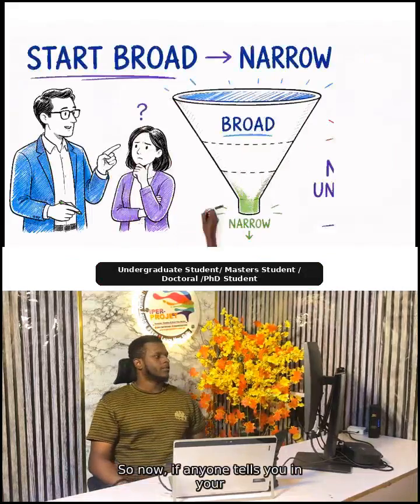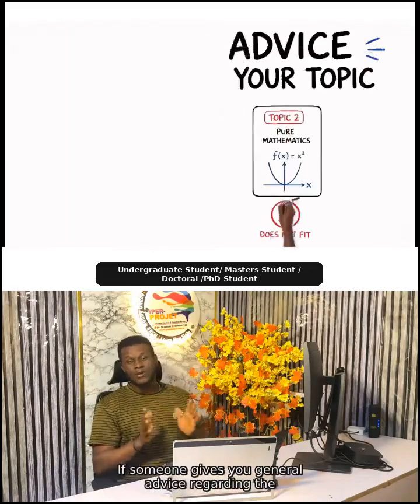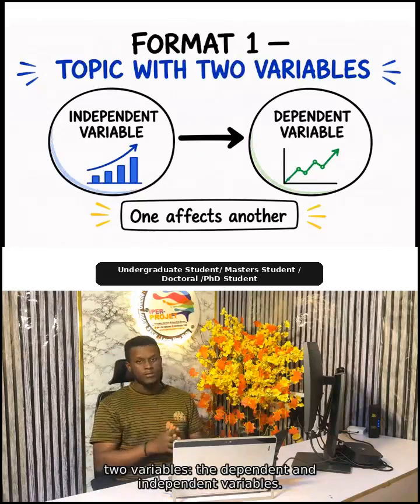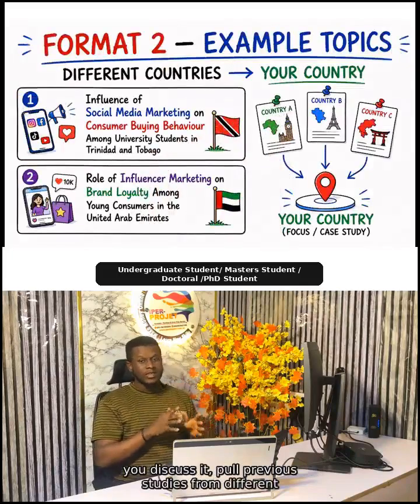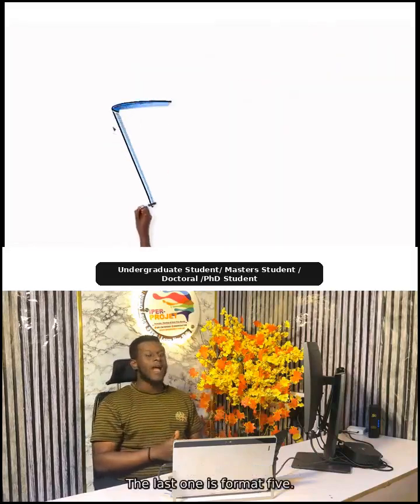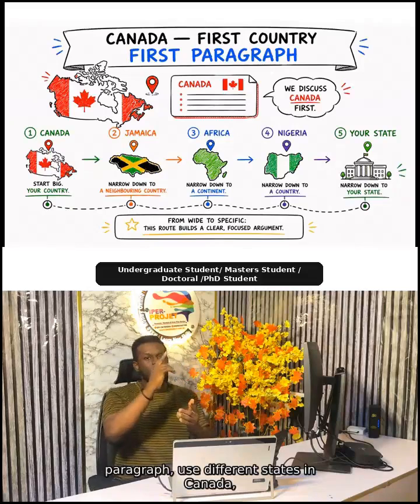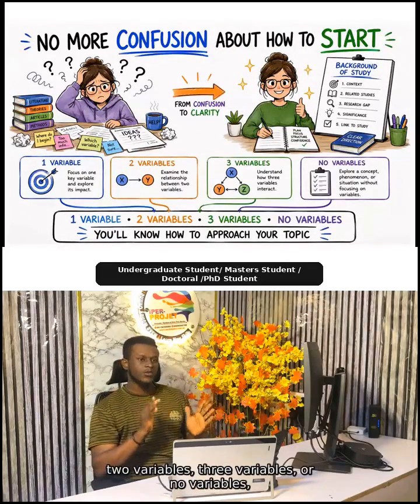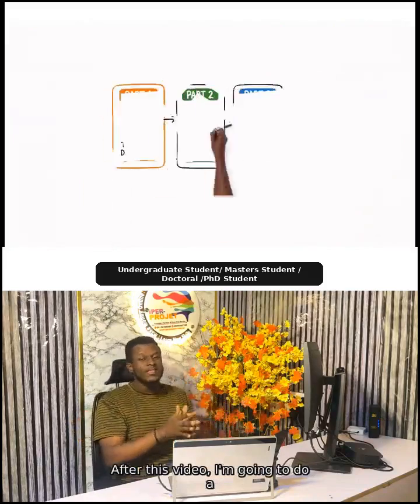Background of Study should depend on your topic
Stop using one format for every research topic. 🚨

Your Background of Study should depend on your topic — whether it has 1 variable, 2 variables, 3 variables, or no variables at all.

In this video, I explain 5 different ways to structure your Background of Study so you’ll know exactly how to approach your dissertation.

This is just the beginning — I’ll be breaking down all 5 formats step by step in the next videos.
Save this video and follow for Part 1.